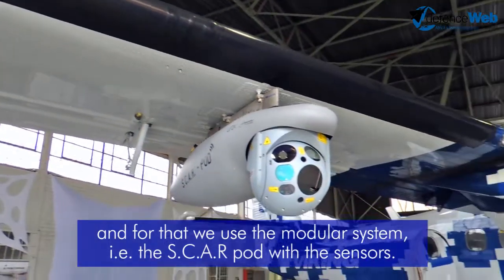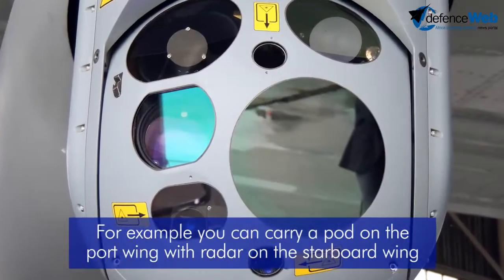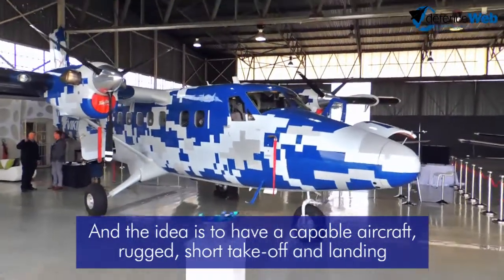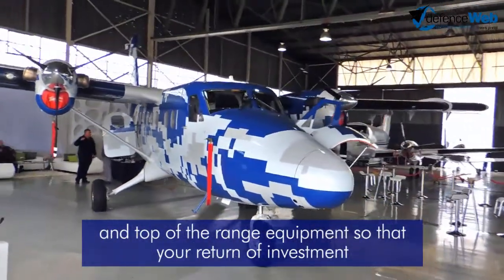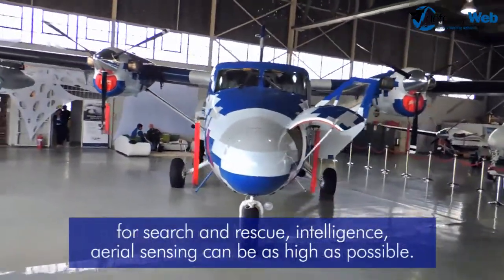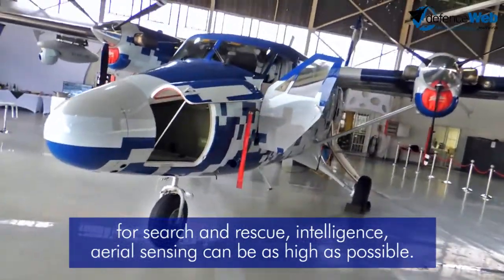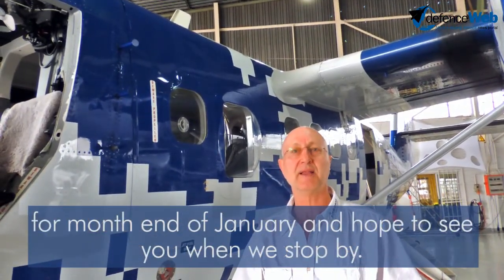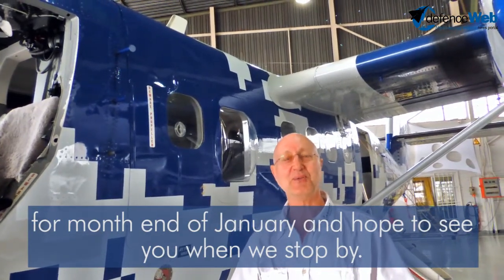The Viking Air Guardian 400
The Viking Air Guardian 400, an intelligence, surveillance reconnaissance (ISR) aircraft based on Viking’s Series 400 Twin Otter, arrived at Lanseria International Airport on 30 November as part of its World Tour.